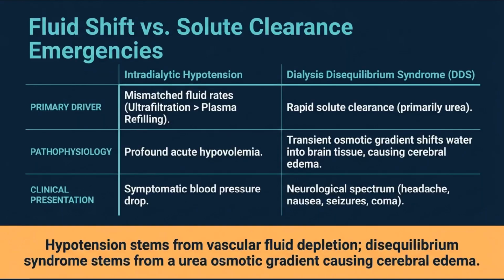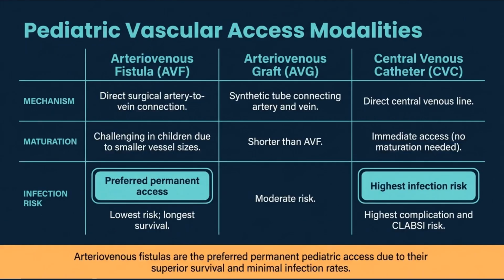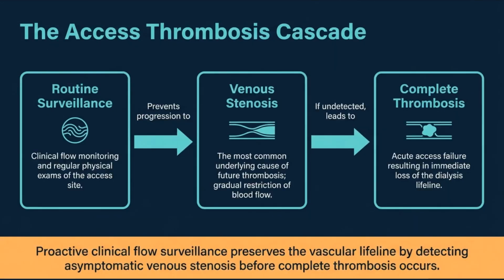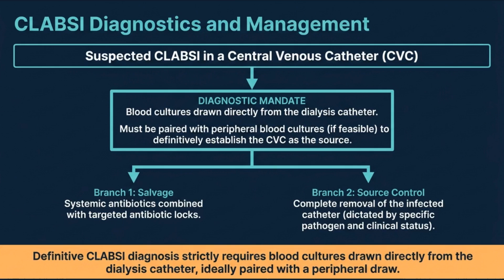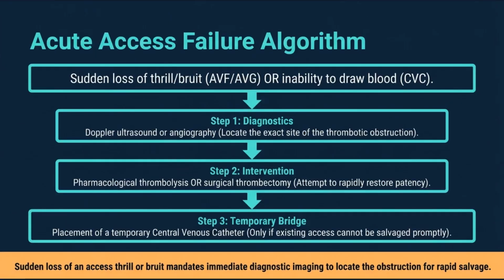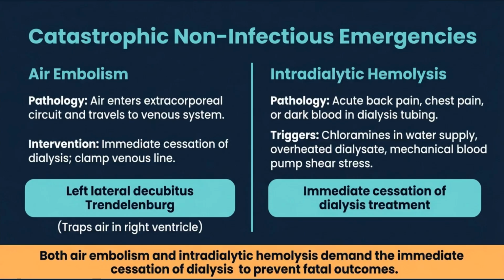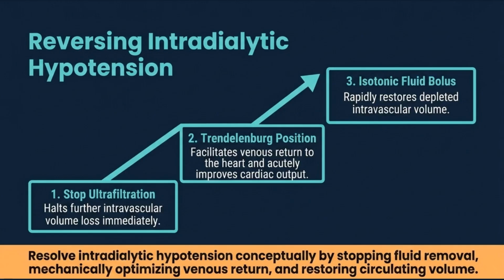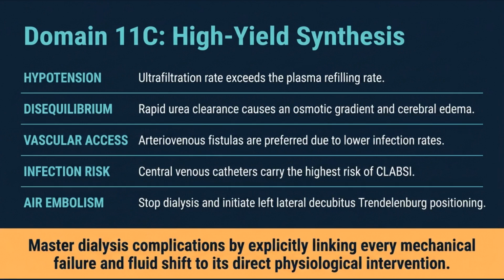Maintenance Dialysis Complications: Anticipate, Prevent, and Respo… | Peds Nephro Boards Review EP31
Pediatric Nephrology Board Review — Maintenance Dialysis Complications: Anticipate, Prevent, and Respond

This is Episode 31 of the 35-part Peds Nephro Boards Review series from APPNA Pediatrics, aligned to the ABP pediatric nephrology content outline.

Anticipate, prevent, and respond to maintenance dialysis complications. Address catheter-associated infections, peritonitis, access failure, and intradialytic emergencies.

NephroPrep — Pediatric Nephrology Board Review is an ABP-aligned educational series. This program is for education only and does not replace clinical judgment, institutional protocols, current primary guidance, or specialist consultation. No patient-specific medical advice is provided.

Educational content only. This video does not replace current primary guidance, institutional protocols, specialist consultation, or patient-specific clinical judgment.